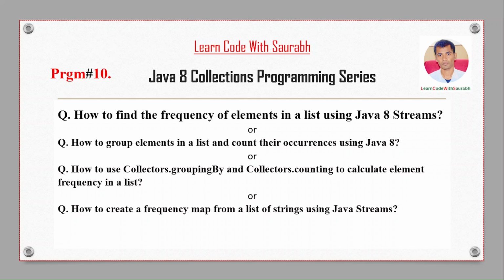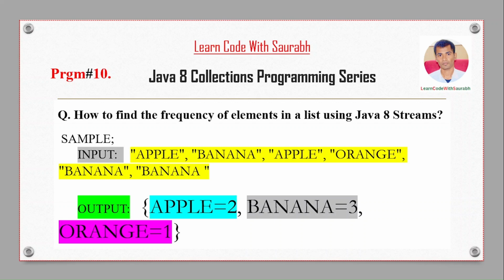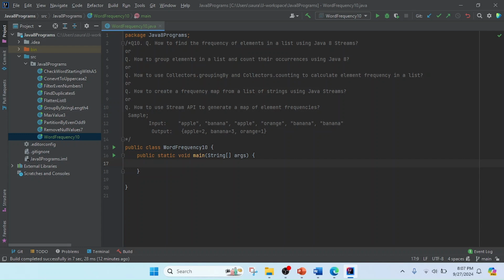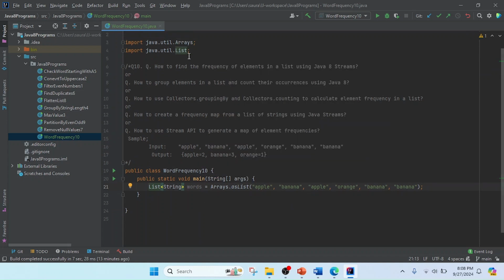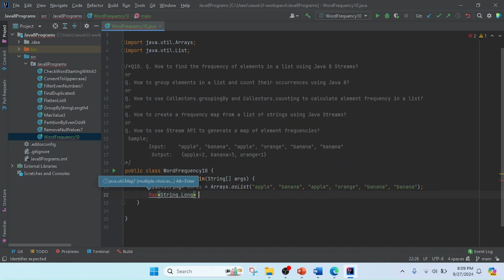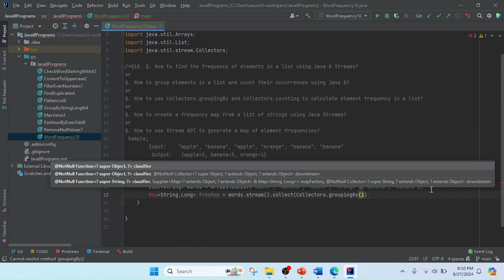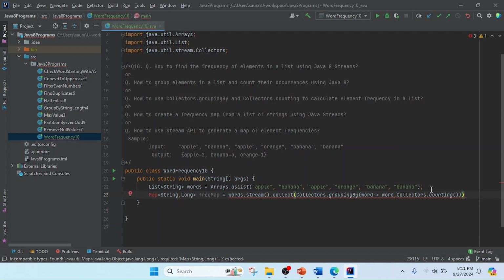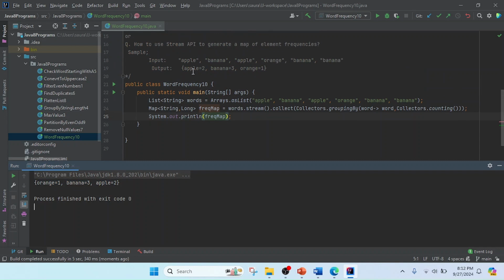Java 8 Stream API Interview Questions: Find Frequency of List Elements from List using Stream API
Q10. How to Find Frequency of List Elements Using Java 8 Stream API | Count Duplicates Tutorial | Find the Frequency of Elements in a List using Java 8 Stream API

Welcome to Learn Code with Saurabh! In this video, you will learn: Java program demonstrates how to use Java 8 Streams to perform conditional filtering on collections.

Explanation of the code:
This code calculates the frequency of each word in a list of strings. Here's a summary of its functionality:
1. Input List: The list contains words with repetitions: ["apple", "banana", "apple", "orange", "banana", "banana"].

2. Stream Operation: The code processes the list using Java Streams.

3. Grouping by Word: It groups the words by their value (word - word).

4. Counting Occurrences: For each word, it counts the number of occurrences using Collectors.counting().

5. Result: The frequency of each word is stored in a Map(String, Long), where the key is the word, and the value is its count.

6. Output: The frequency map is printed, e.g., {apple=2, banana=3, orange=1}.